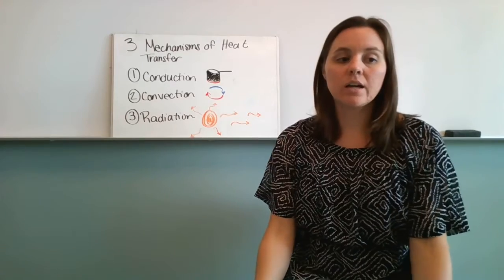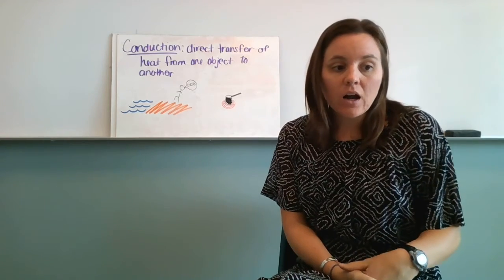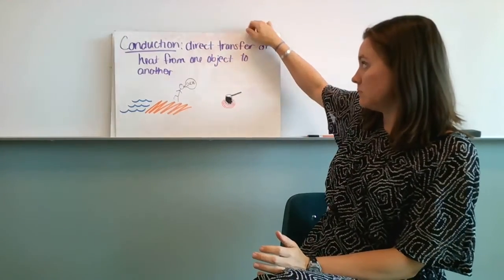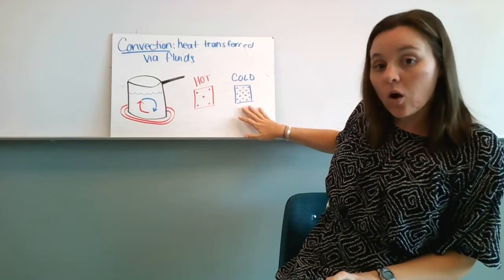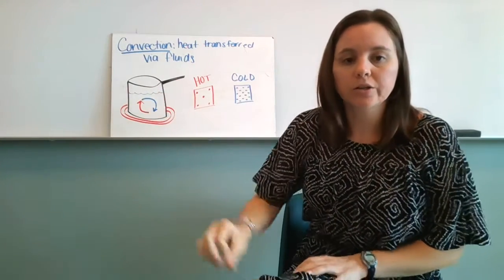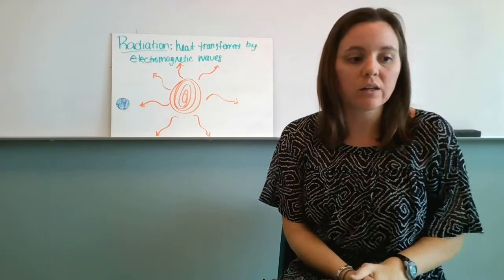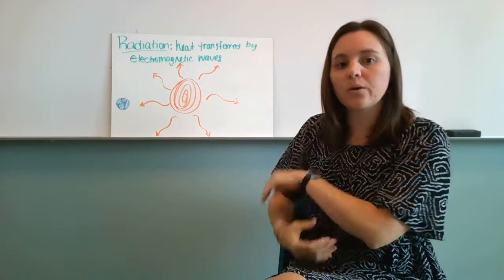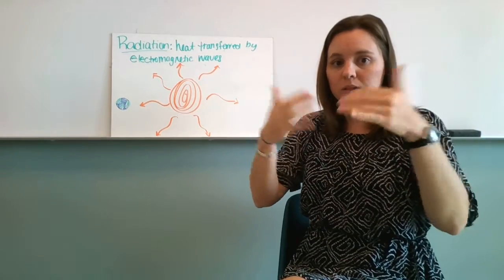Heat Transfer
The 3 mechanisms of heat transfer explained.